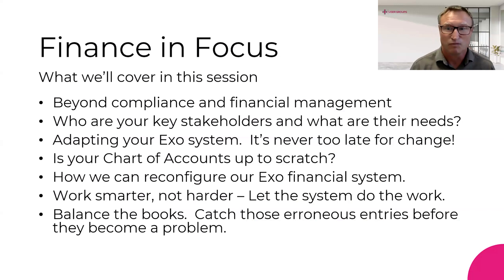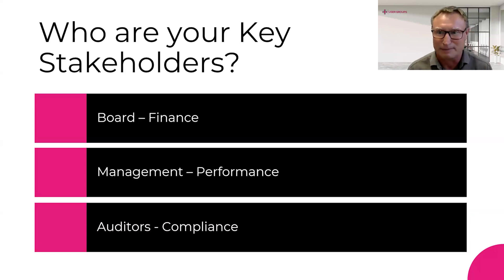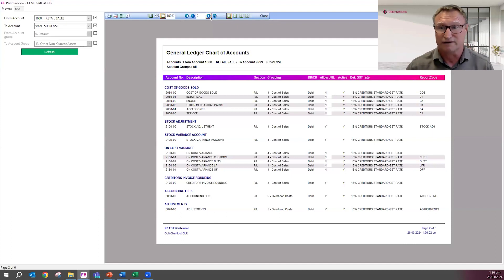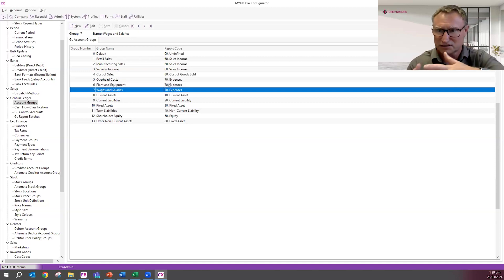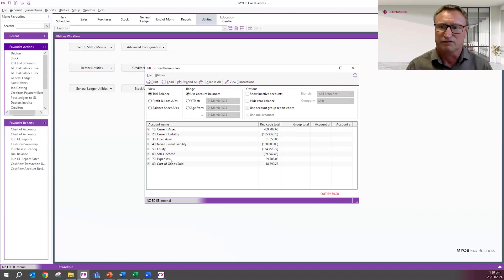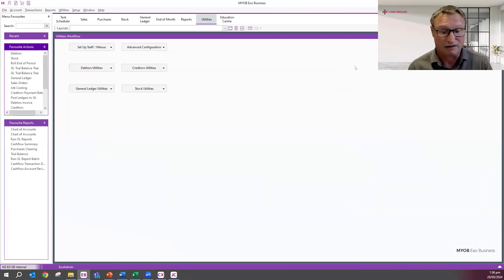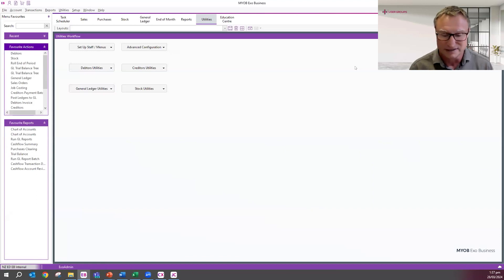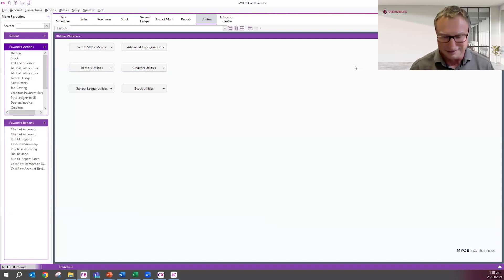3. MYOB Exo Demonstration - Finance in Focus | User Groups March 2024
Embark on a journey of discovery as Murray provides a comprehensive demonstration of MYOB Exo in action. In this engaging presentation, Murray showcases the key features, functionalities, and capabilities of MYOB Exo, offering viewers a firsthand look at how this powerful solution can streamline and optimise their finance operations. From inventory management to financial reporting, Murray covers it all, providing valuable insights and practical tips along the way. Whether you're new to MYOB Exo or a seasoned user looking to expand your knowledge, this demo is a must-watch. Get ready to unlock the full potential of MYOB Exo and take your finance management to new heights.

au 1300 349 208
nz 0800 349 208